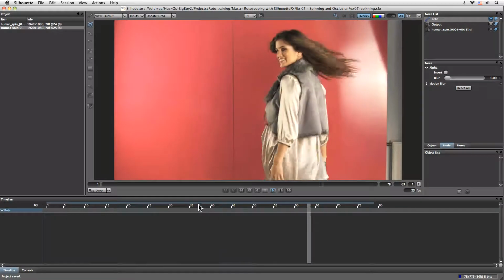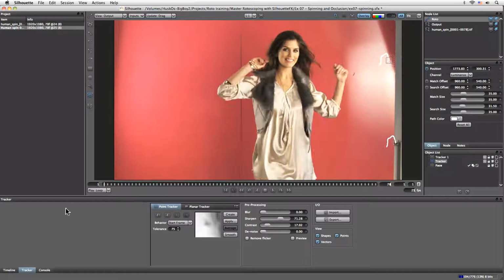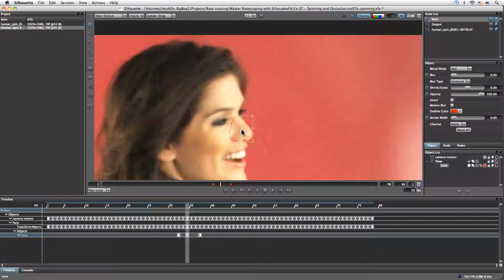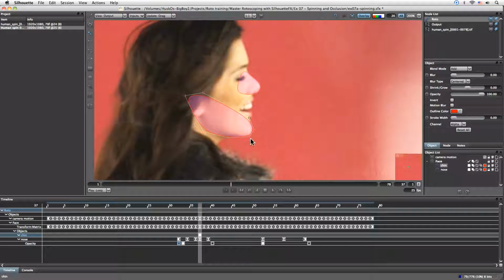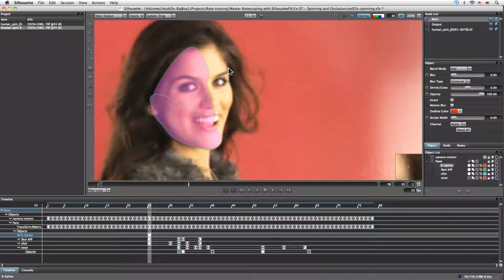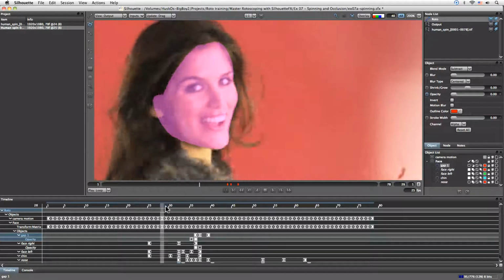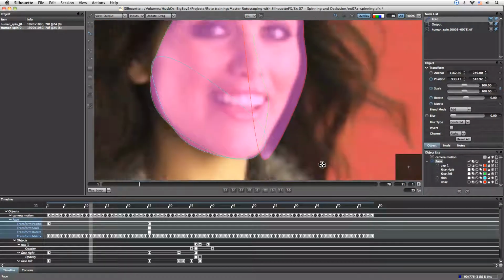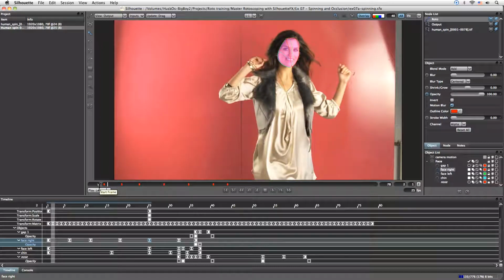Spinning and Occlusion In Silhouette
See the problem with objects that spin or turn